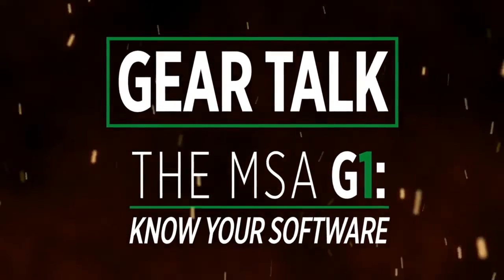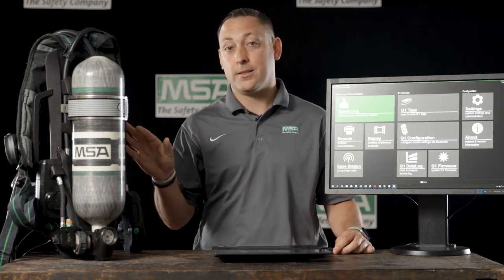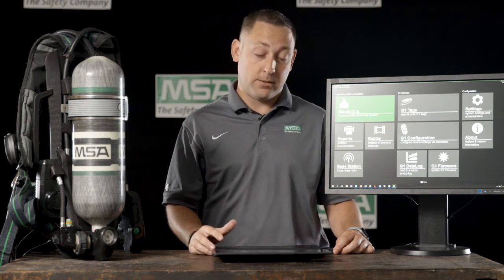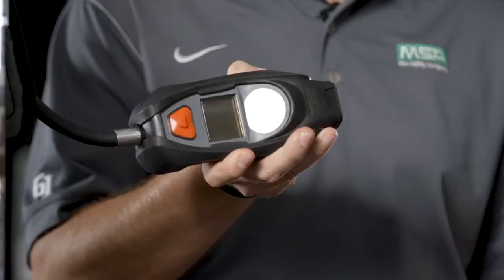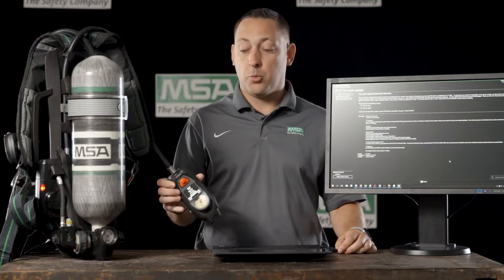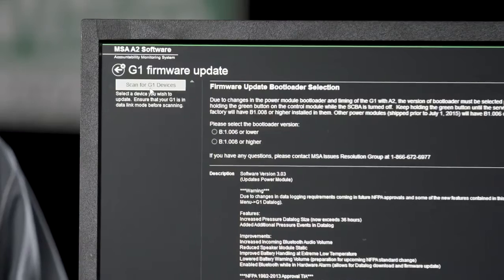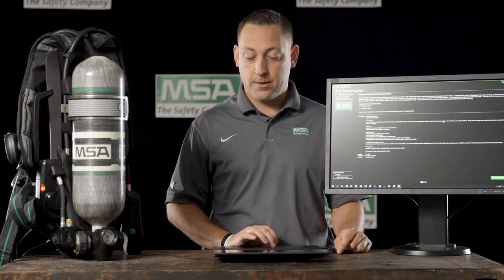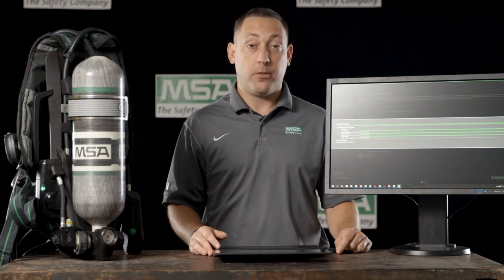Gear Talk: MSA G1 SCBA Bluetooth Software Updates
Watch to learn about the MSA G1 SCBAs upgradeable software using Bluetooth technology. This feature allows the G1 to have the latest software now and years into the future.